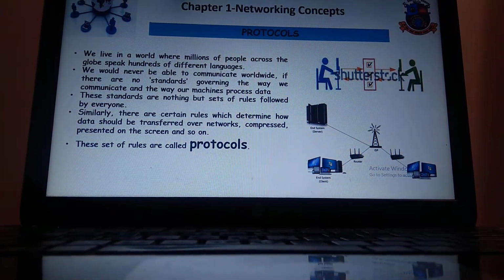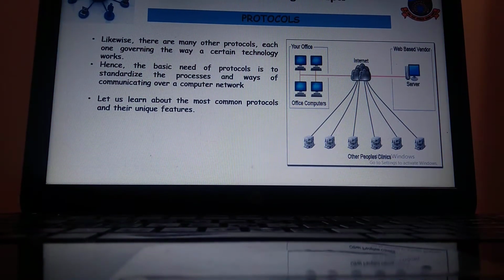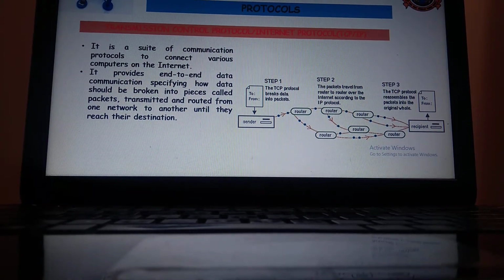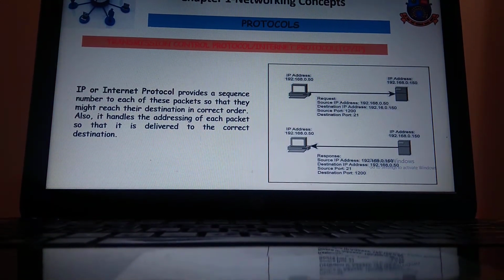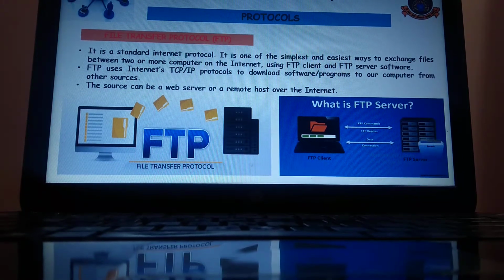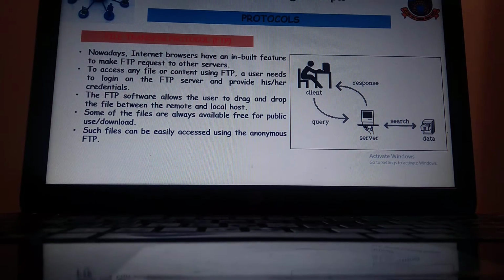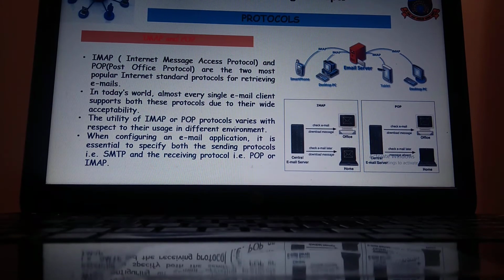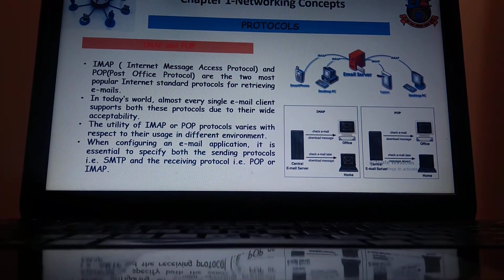Computer Science Class VIII Computer Networks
Lecture 3 (13th May 2020)